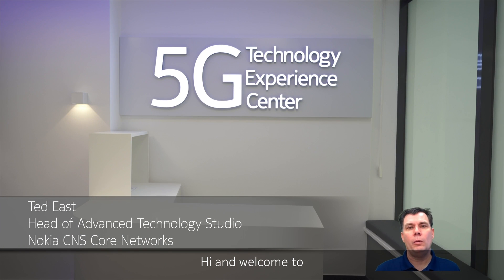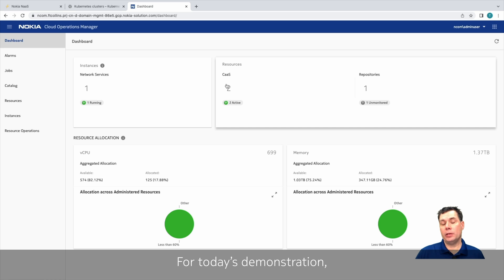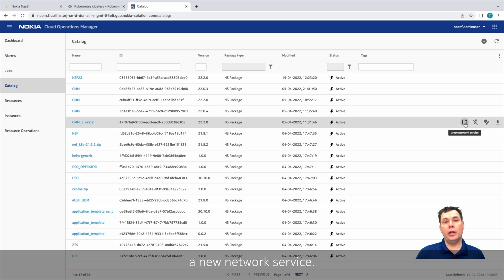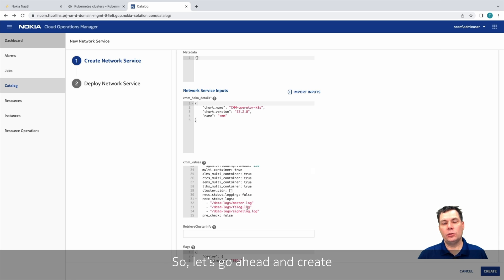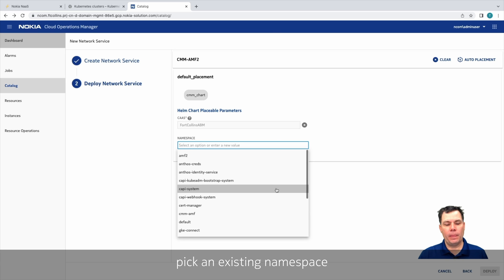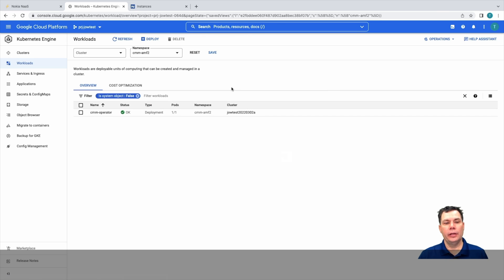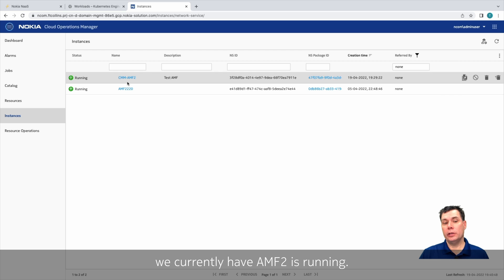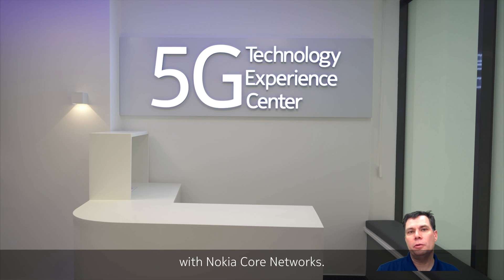Nokia Core TV series #10: Nokia 5G Core deployed on Google Anthos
Communication service providers are increasingly considering to deploy their core networks on hyperscalers’ public and hybrid clouds in order to transfer cloud deployment and operations complexity. This technical video explores Nokia cloud-native 5G Core's Cloud Mobility Manager network function (AMF) deployment onto Google Anthos in a fully automated manner. The video demonstrates that Nokia cloud-native 5G Core portfolio can run on multi-cloud environment.